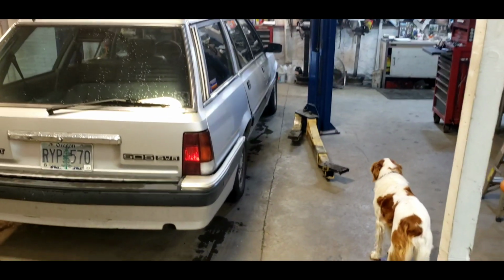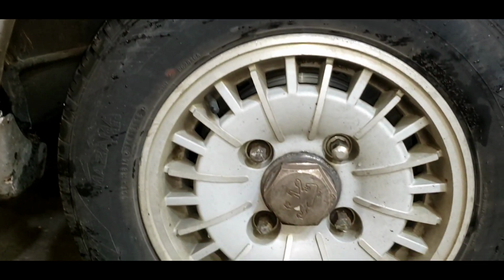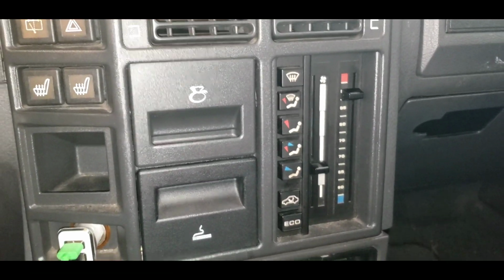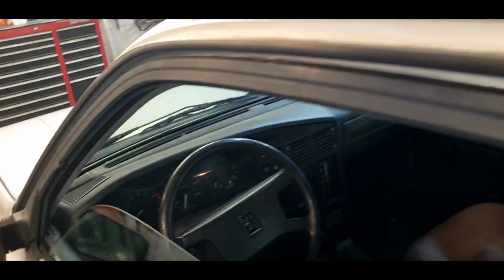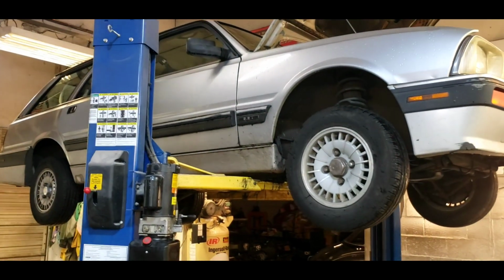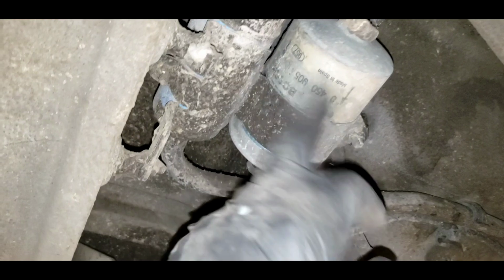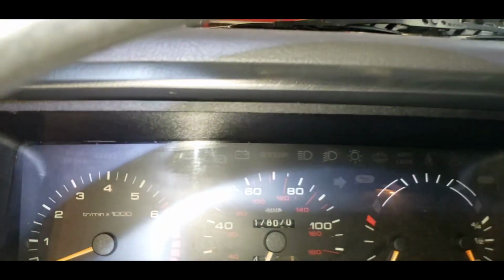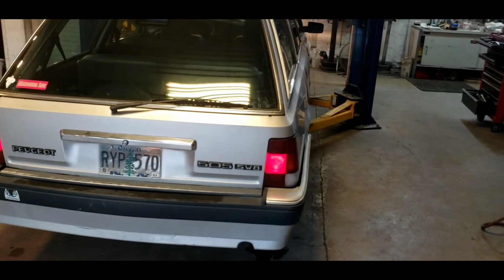Long Roof Peugeot 505